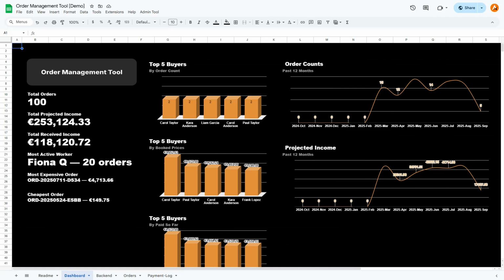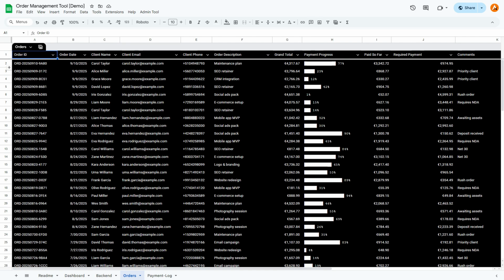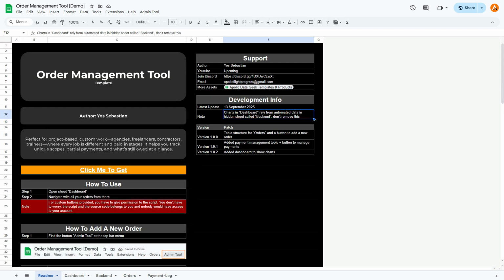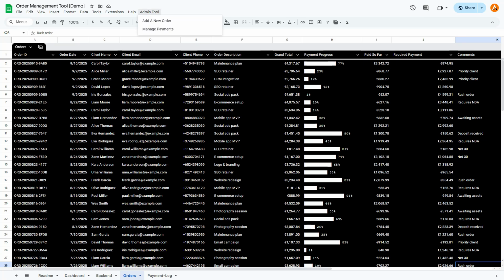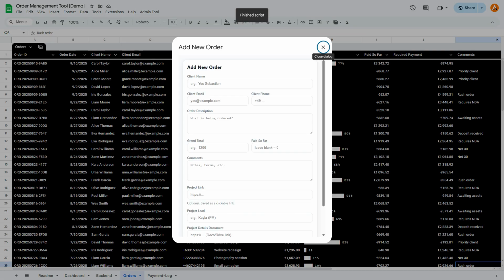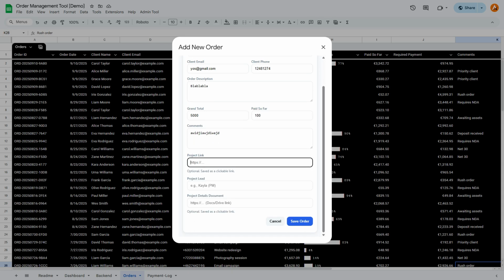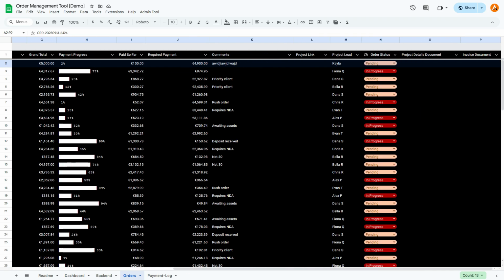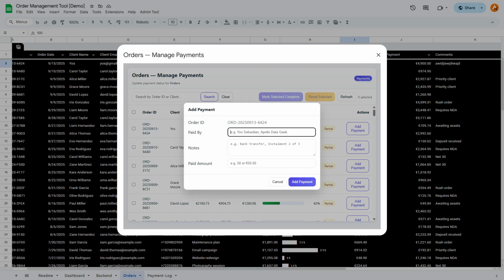Order Management Tool | Google Sheet Template